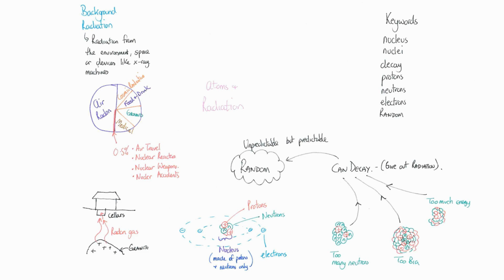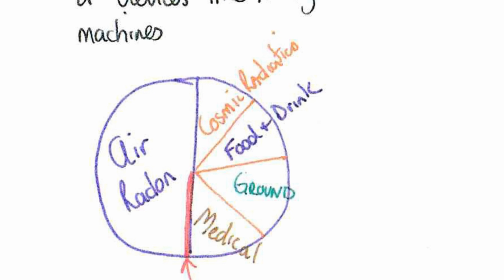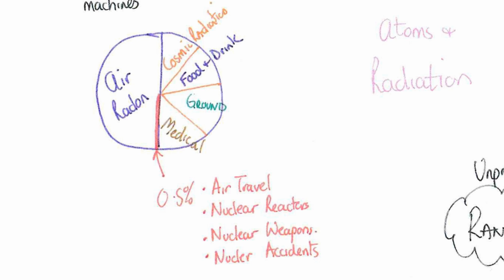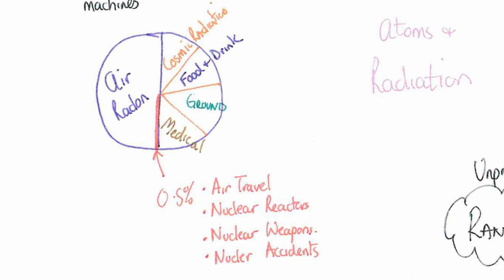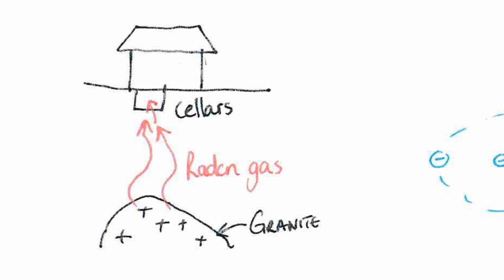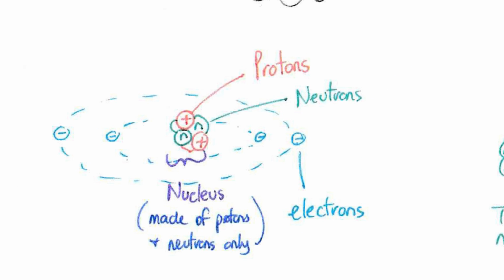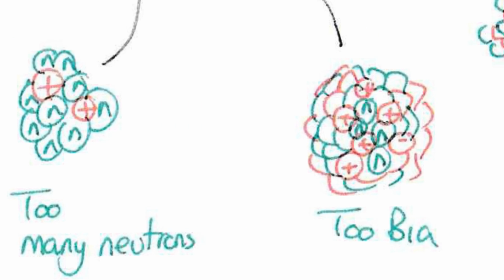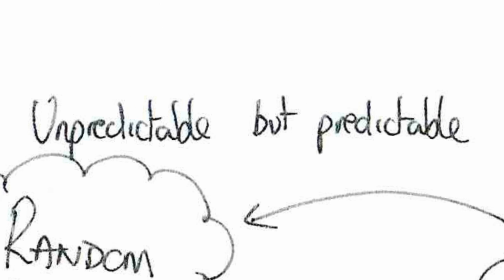GCSE Physics - Background radiation